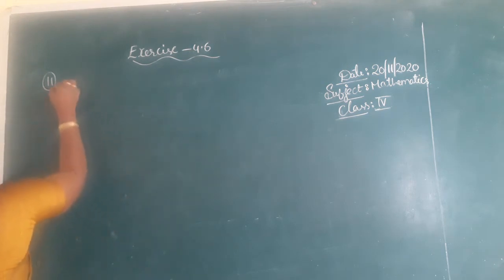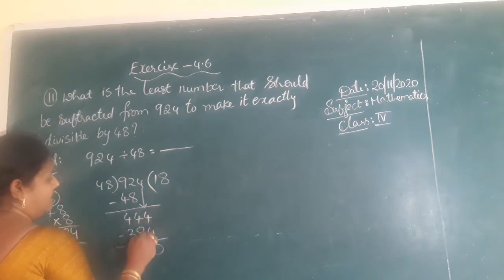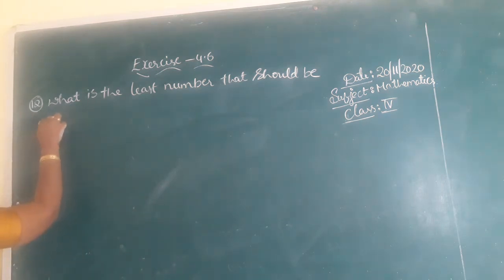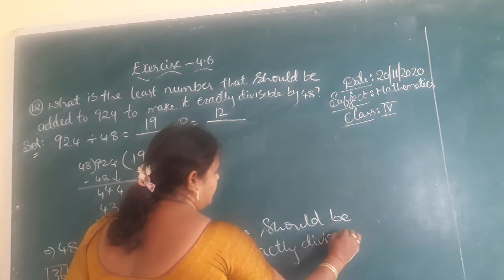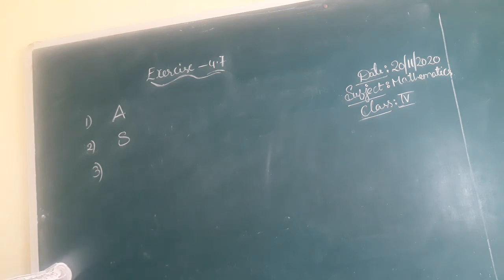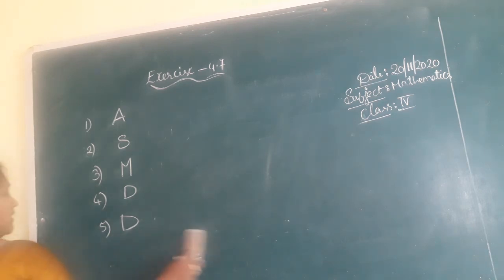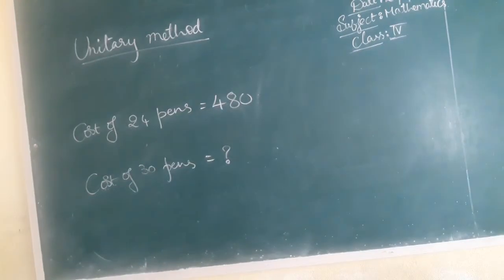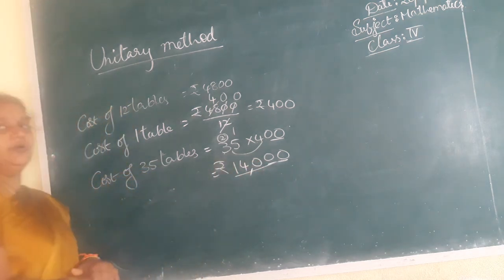4 CLASS MATHS (20-11-20)